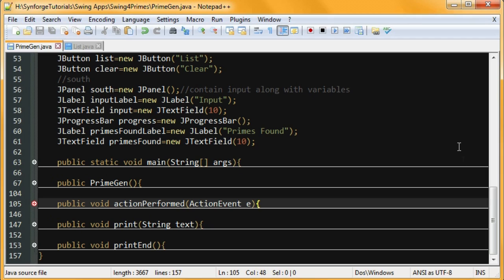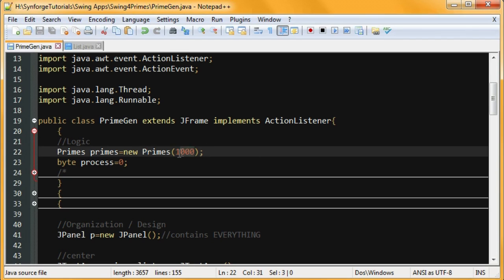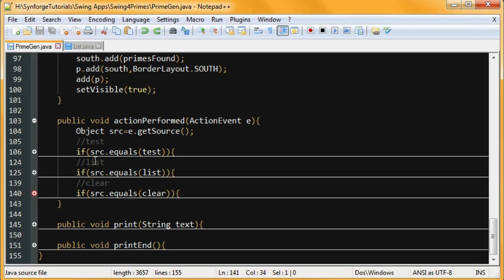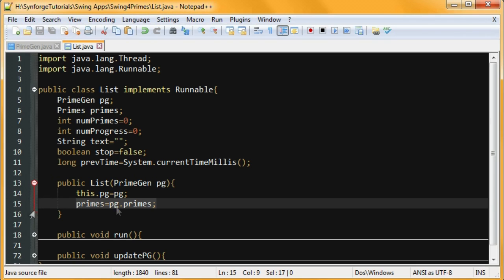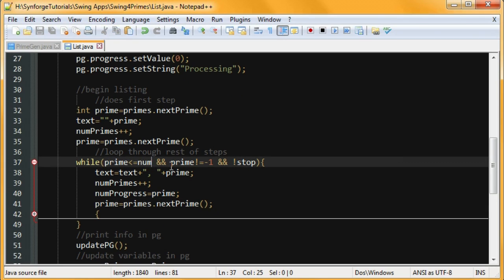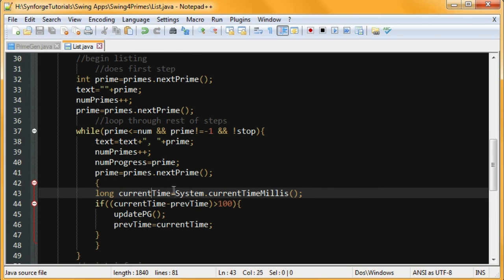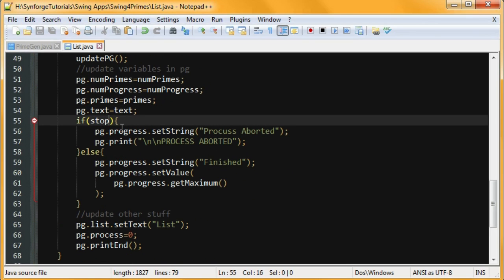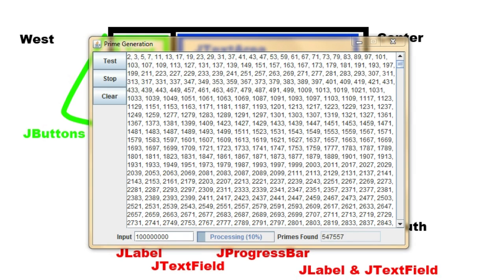Java Swing #3 Part II Logic "Borderlayout & Threads" Tutorial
In this tutorial I'll be making a prime number generation program with borderlayout for the interface.